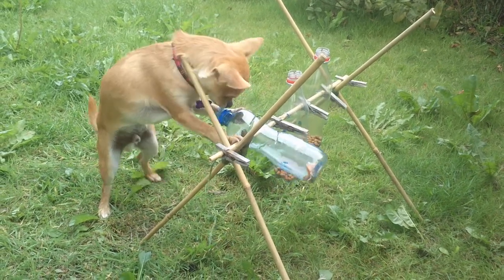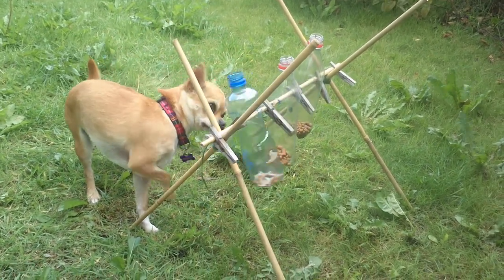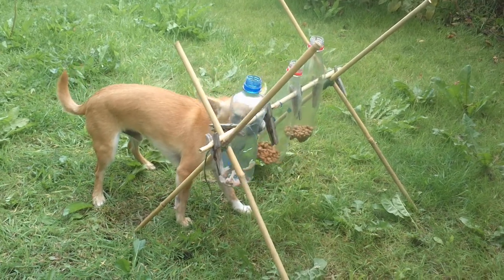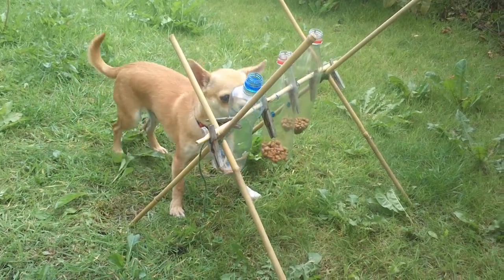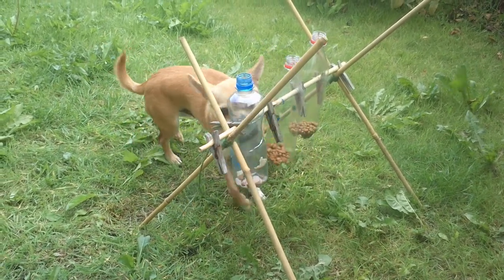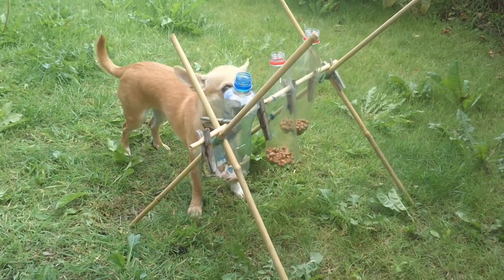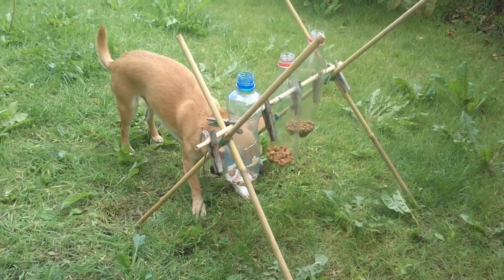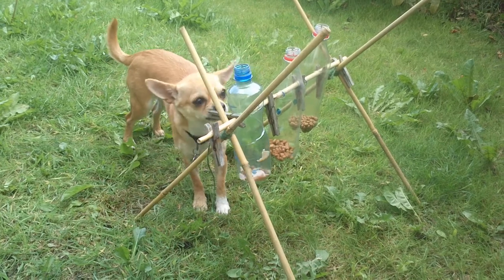Cute Chihuahua - Bubbles - Eva's Treat Dispenser - Day Two, Part One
Cute Chihuahua - Bubbles - new toy, does he get the hang of it?
Bubbles gets a new toy - a prototype design by Lighthouse Beag. This is day two of Bubbles getting to learn all about his new treat dispenser to his new treat dispensing apparatus - Eva's Treat Dispenser - Designed and constructed by  by Lighthouse Beag, Limerick City, Ireland.